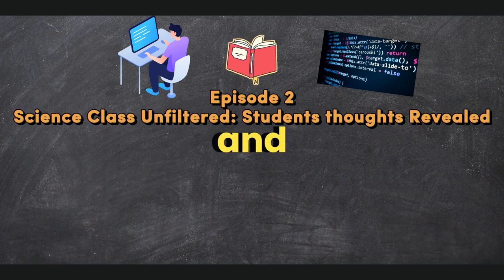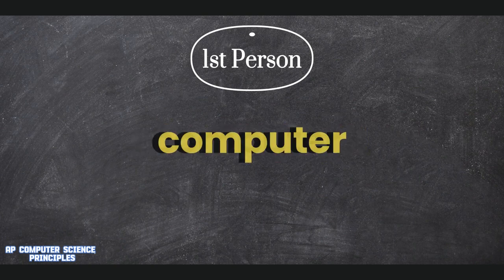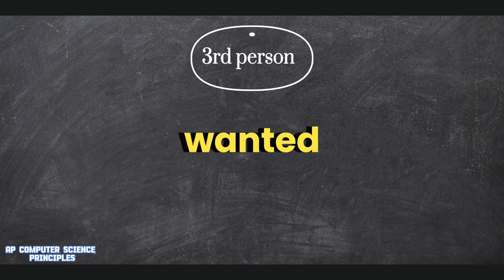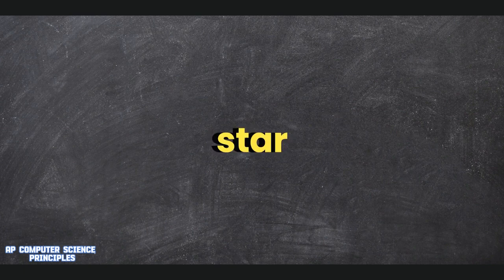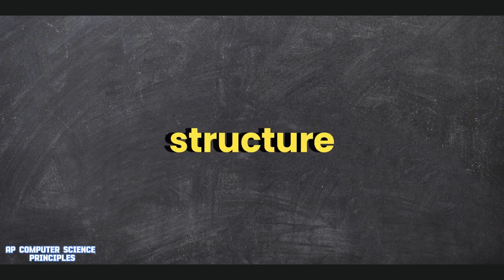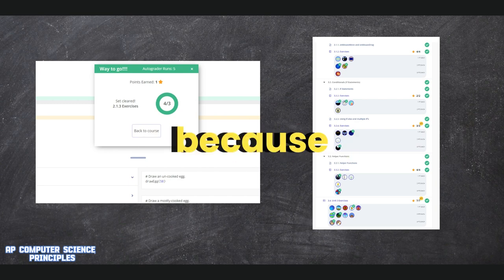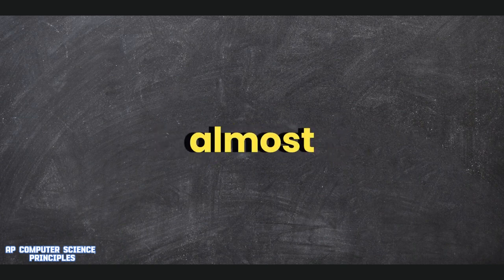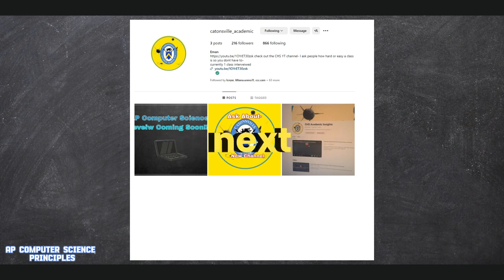Catonsville Highschool AP Computer Science Principles Interviews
The goal of this video and this channel is to help make choosing classes easier for you even if its just a little bit.
Channel Instagram:
0:00-Intro
0:30-Interveiws
1:49- Personal opinion and the structure of the class
5:46-Outro